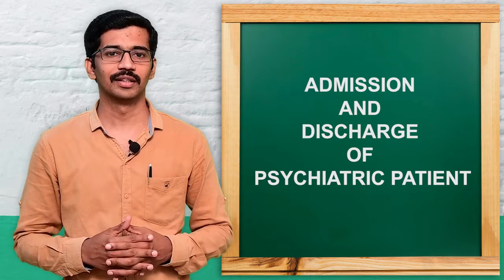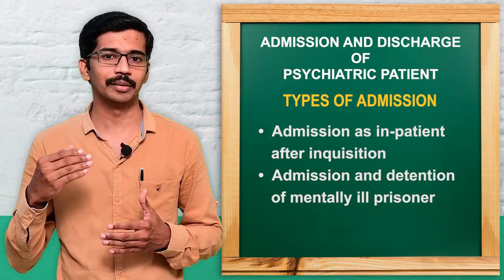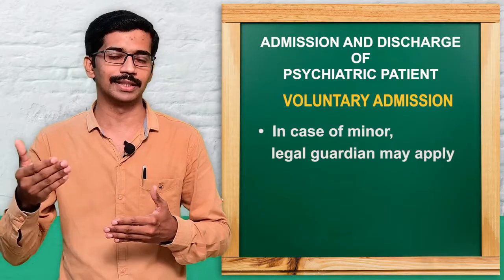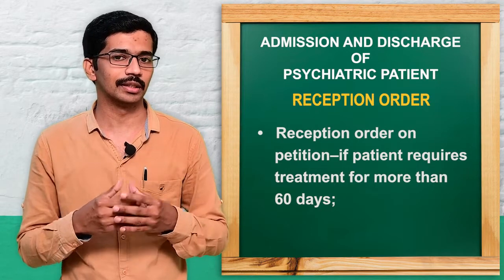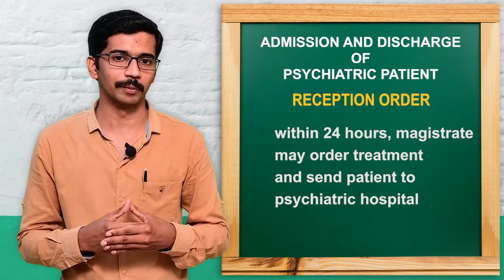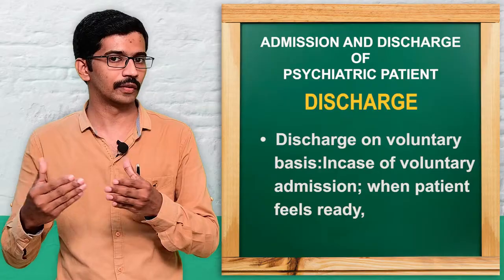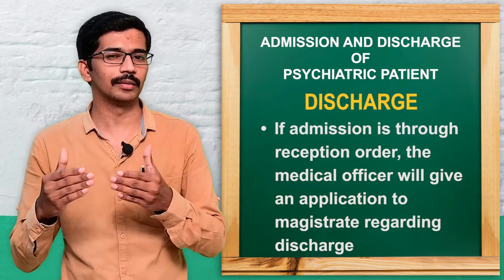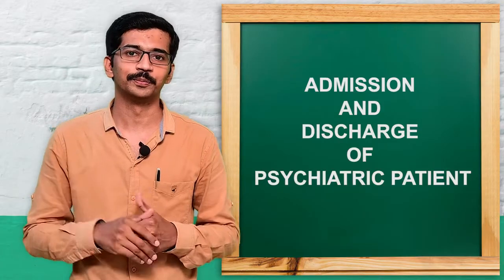Admission and discharge procedure of psychiatric patient | Psychiatric Nursing | B.Sc. 3rd Year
You will learn about the “Admission and discharge procedure of psychiatric patients” in this class. Here you will learn the Introduction, Types of Admission, and Discharge.